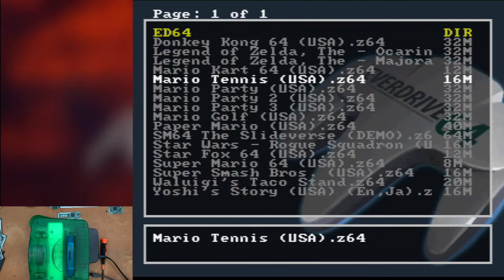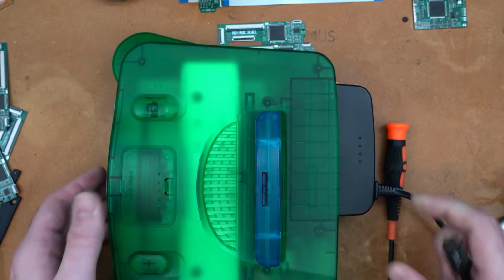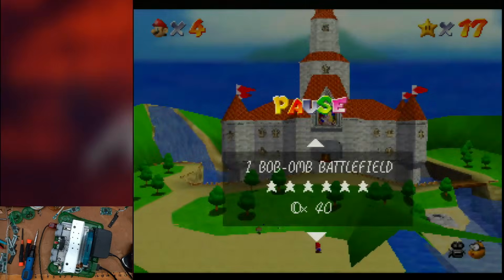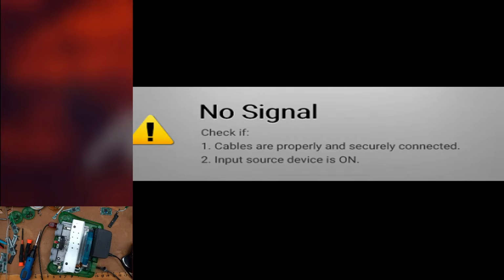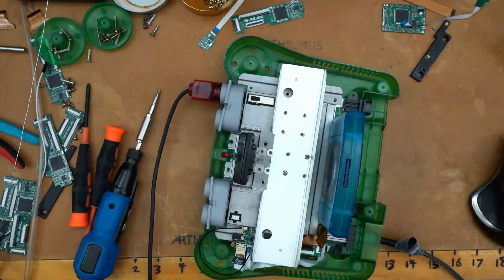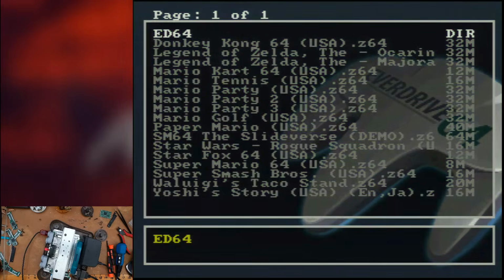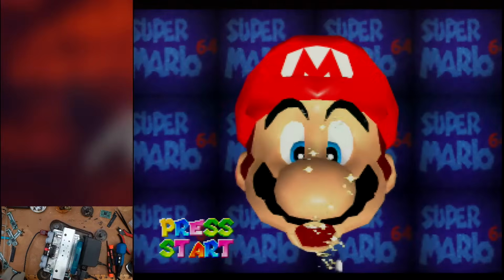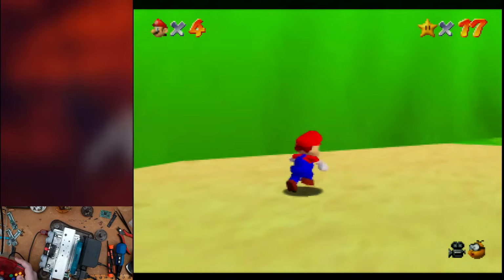Installing My New N64RGB Jewel Mod! Drop In RGB Mod for Retro GEM N64s!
Today we are doing the first install of the new N64RGB Jewel Mod. It's a universal drop in RGB mod for any N64 that has a Retro GEM HDMI mod installed. It can also be installed standalone without a GEM. We will be doing both installs tonight! These N64RGB Jewels will be available for sale in a few days once I have written documentation finished.